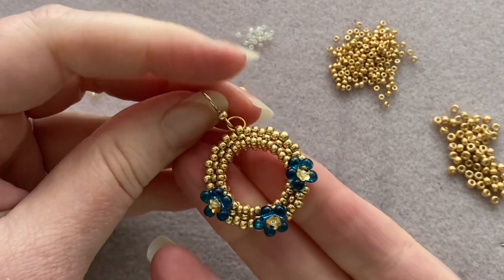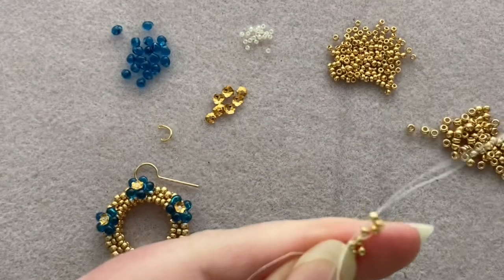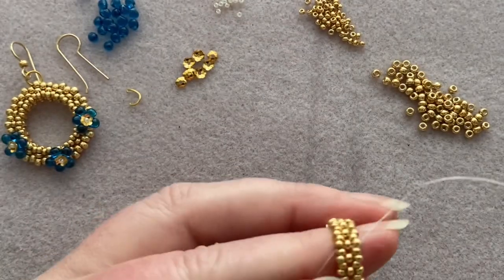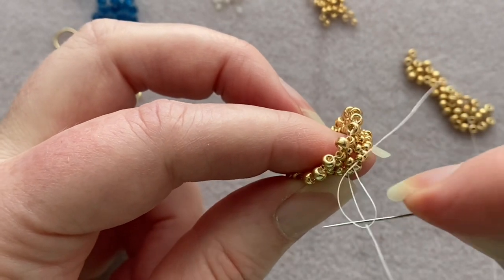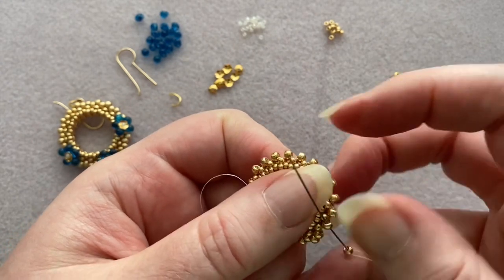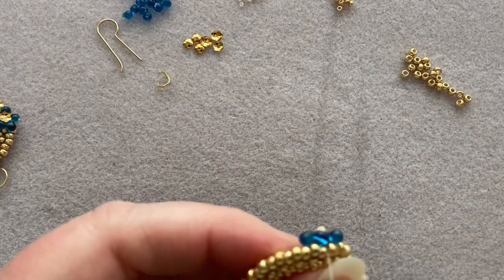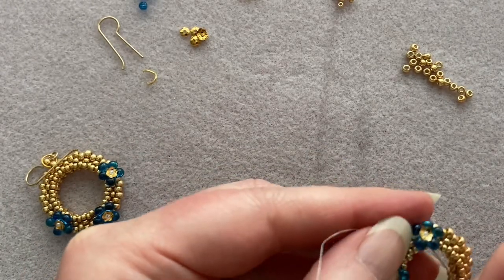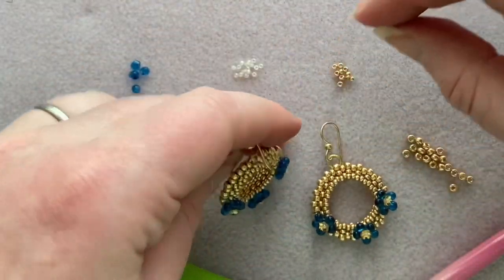Forget-Me-Not Beaded Hoop Earrings Tutorial | Beaded Ring Toggle | Cute Flower jewelry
This is a useful tutorial for making a beaded ring using a MRAW technique which can be used for earrings, a toggle or a component in a necklace or bracelet. The cute Forget-Me-Not flowers can be placed as wanted and the technique can also be used to embellish on other projects.

The supplies I used are:
Miyuki Galvanized Gold 11/0 round seed beads (Caravanbeads.com)
Miyuki Galvanized Gold 8/0 round seed beads (Caravanbeads.com)
Jumprings
6lb Fireline in Crystal
Beading needle
Scissors
Beading mat
Pliers and Cutters

***Please note my Angel Policy***
You may sell a limited quantity of handmade products made using this design (up to 50 pairs), but must not mass produce, sell the pattern, teach this project, profit from or otherwise exploit this design without written permission from me. Where possible, please give design credit to Juliet Erskine.